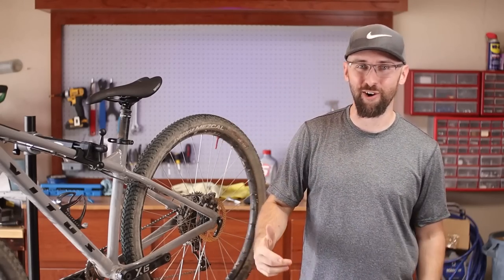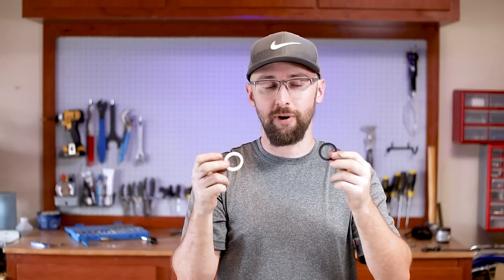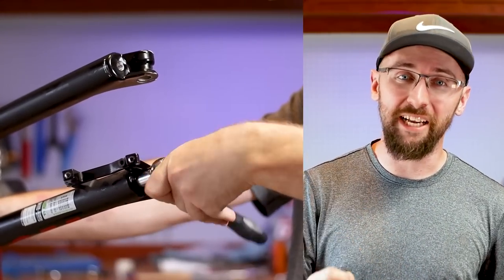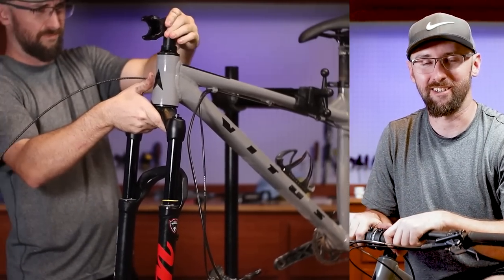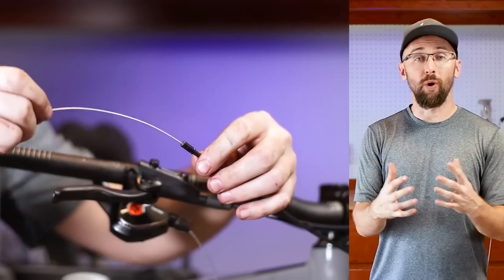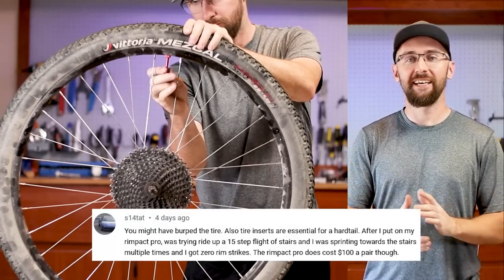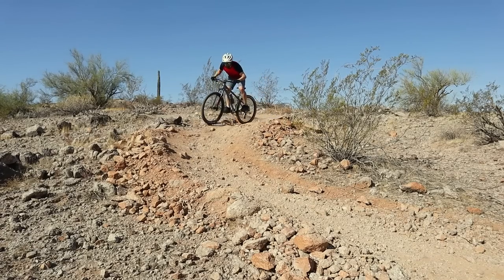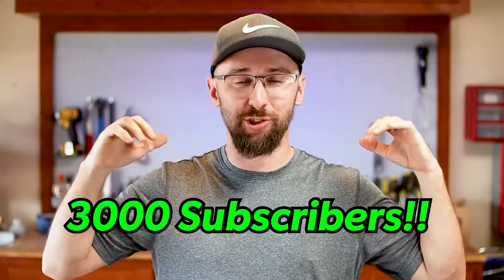Vitus Nucleus REBORN | Budget Mountain Bike Upgrades | Manitou Markhor Travel Conversion | 2021 VR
My most popular bike has returned for more upgrades, but with all the knowledge we've acquired in the last few months. And, it's for a good reason, to take this bike racing this weekend!!

Product Links:
Manitou Markhor
Slickoleum Suspension Grease
Vittoria Barzo Race Tire
Dropper Post Replacement Cable
Revere 6 Sealant
Digital Caliper

Any link above may earn me a commission from the sale, but does not cost you anything.